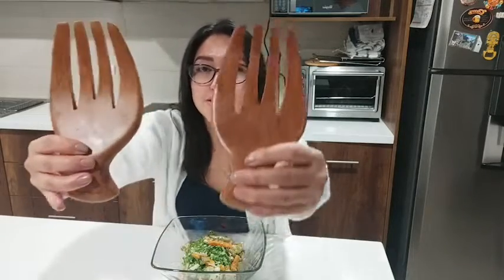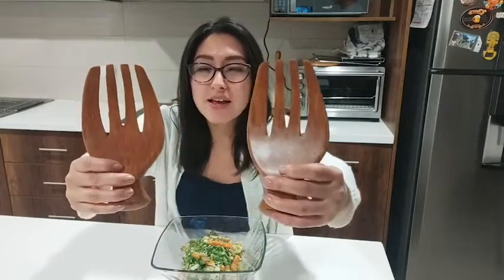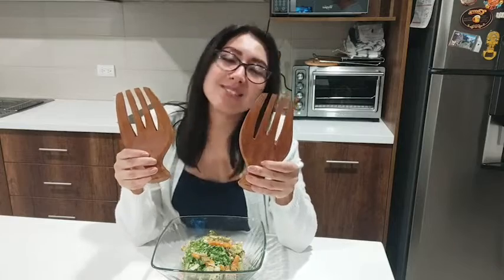Our Point of View on Lipper International Acacia Salad Hands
Salad hands are the perfect accessory for your serving bowls (bowls sold separately)
Contemporary and whimsical design is perfect for tossing and serving salad
Made from acacia that is easy to care for - Hand wash only
1 pair of acacia salad hands
Dimensions (W x D x H): 3 3/4" x 7" x 1 7/8"